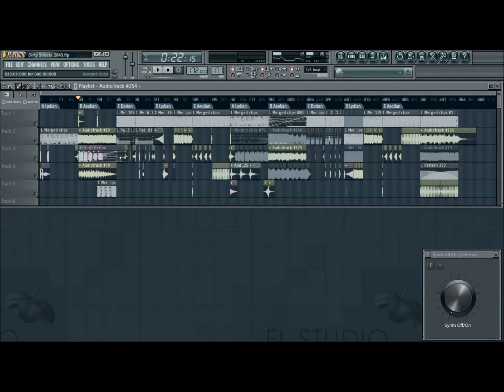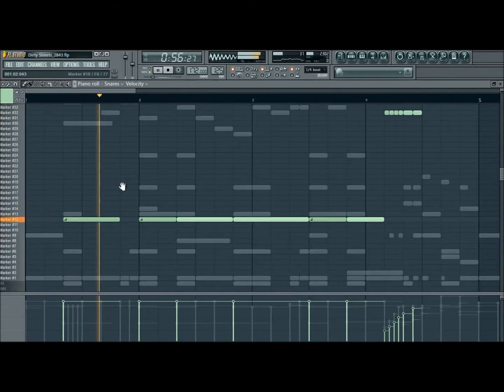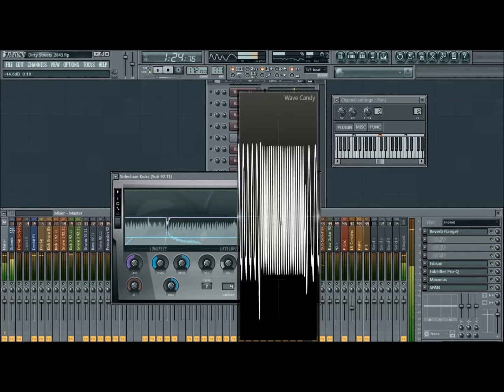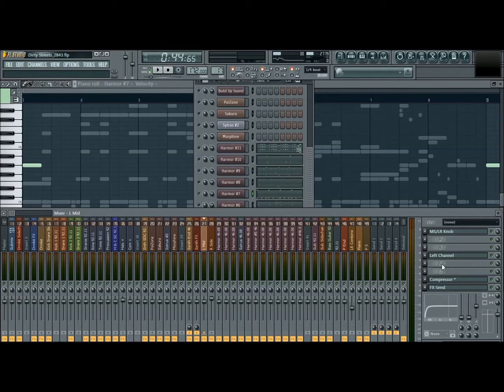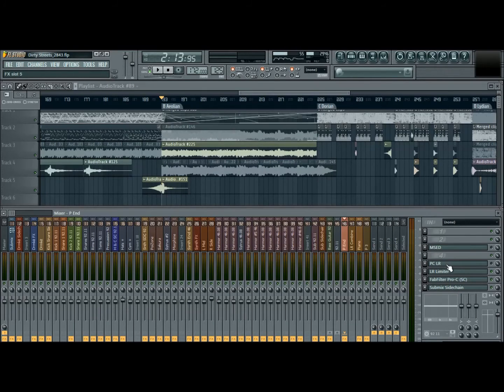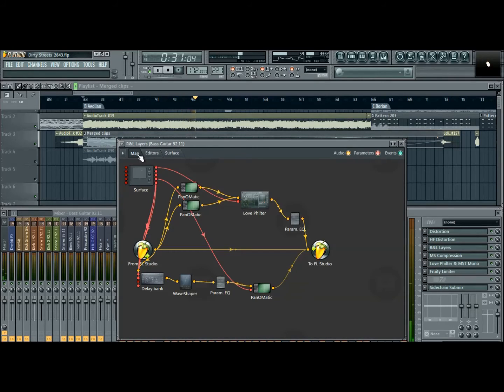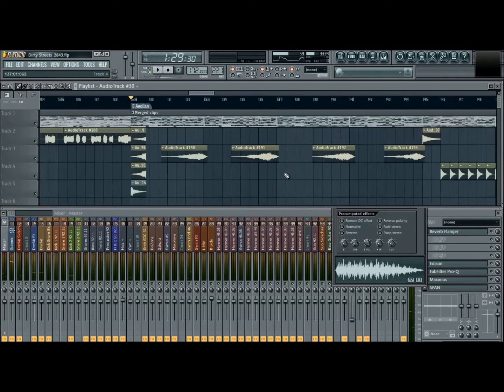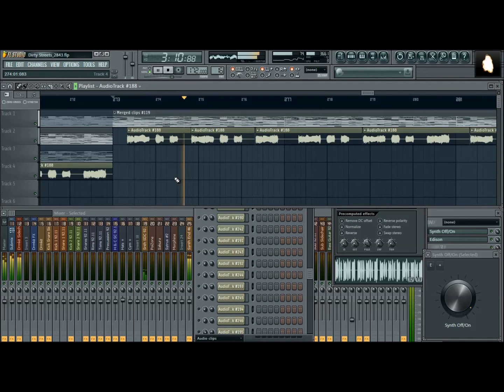Adone Dirty Streets Production Process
100% accurate no secrets production of Dirty Streets.